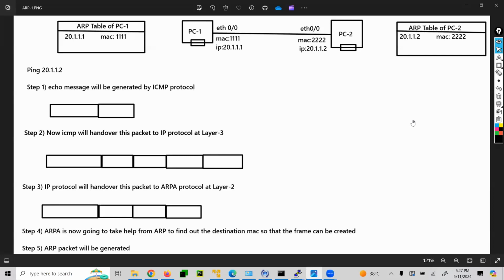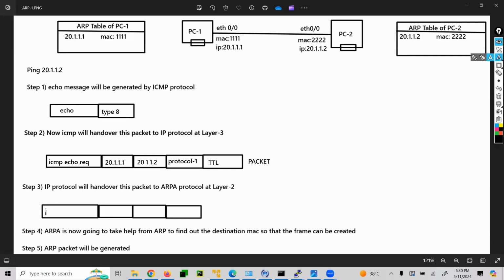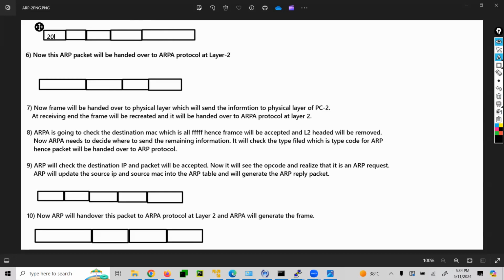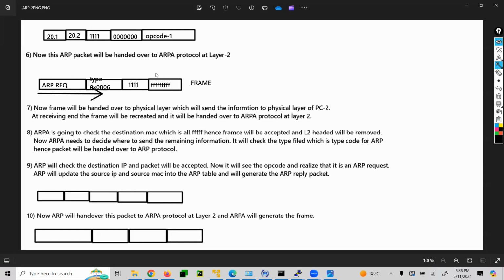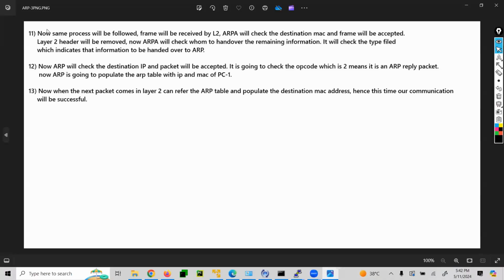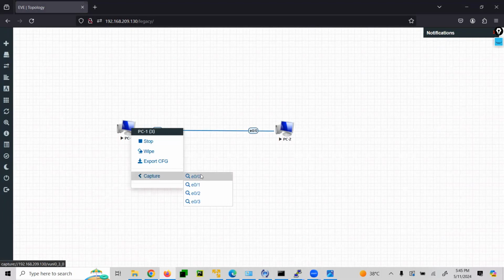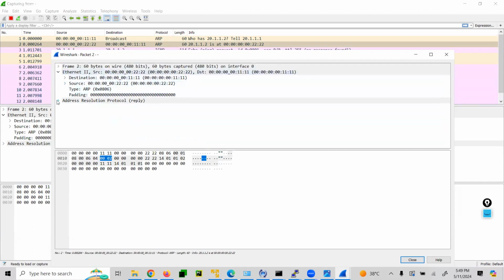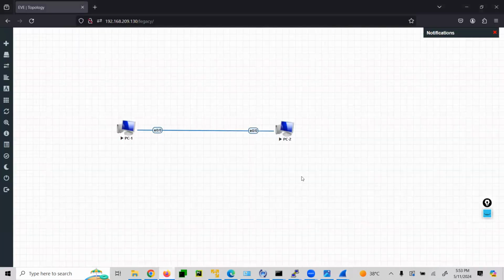Address Resolution Protocol(ARP) Part-1 Two PCs communication: CCIE 57391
In this section we will learn ARP